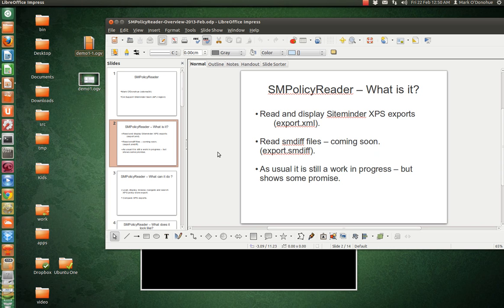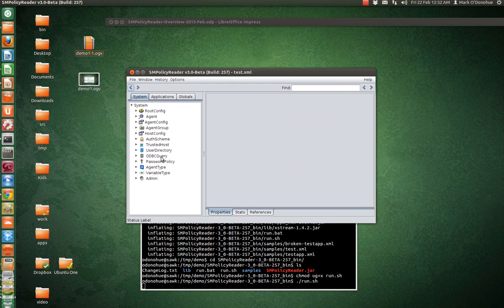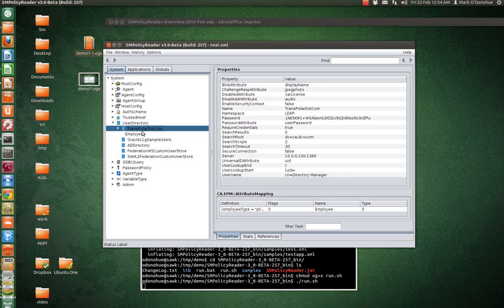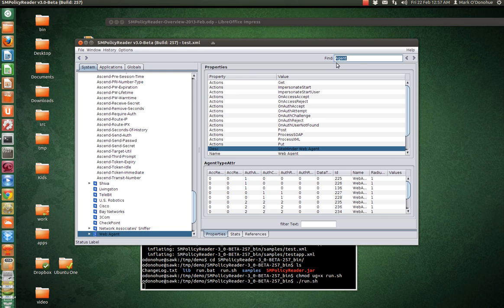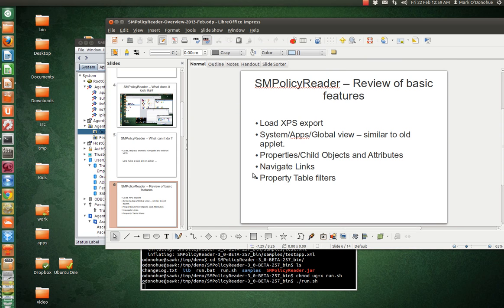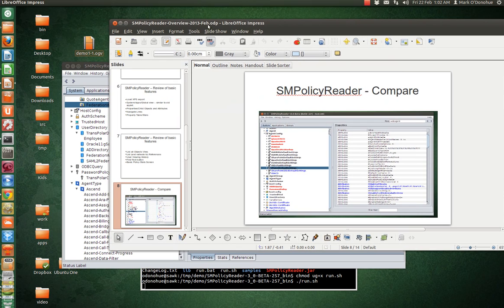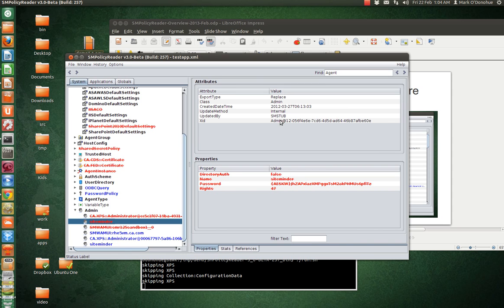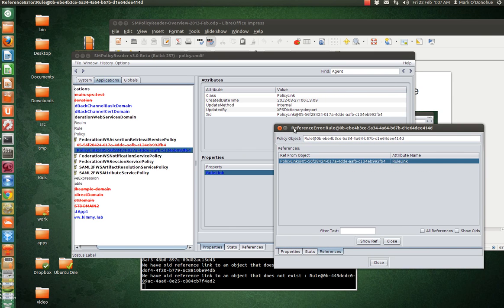SMPolicyReader Demo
Siteminder XPS and SMDIF Policy Reader - demo of java tool that can read, display and compare Siteminder policy store backup files.